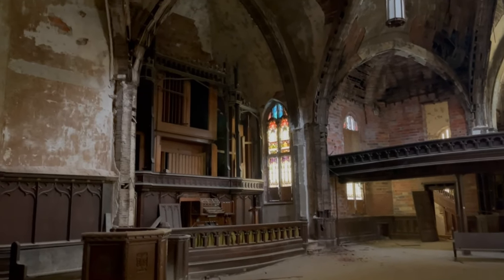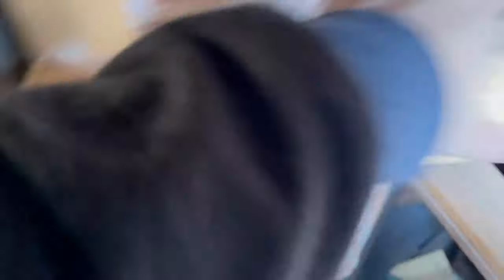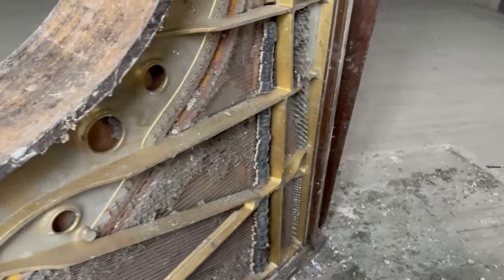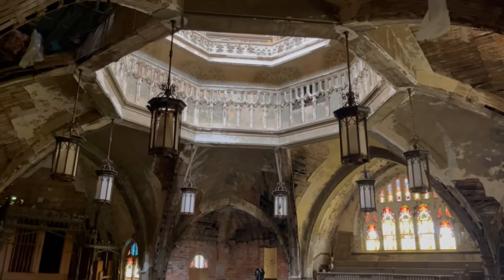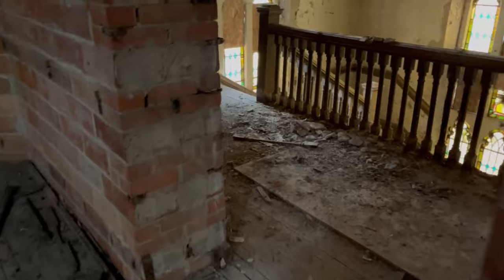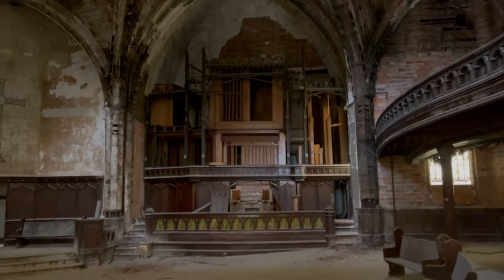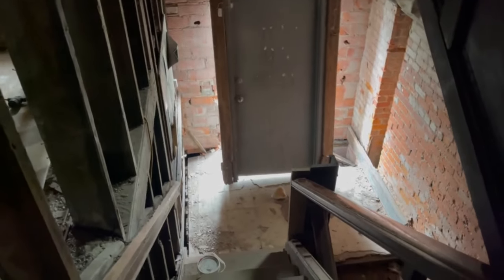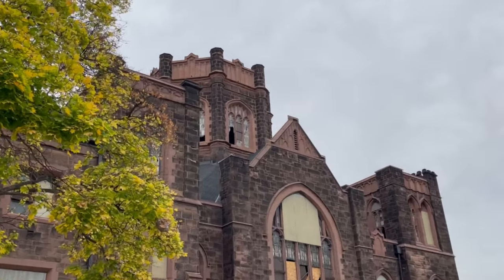Gothic Revival Style Church Abandoned in Detroit, Michigan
Today, we are exploring this abandoned Gothic style church in Detroit opened in 1911 and closed in 2005. The church went abandoned after the reverend passed away. It was then locked up in legal battles over the reverend's estate. Its organ pipes were stolen and scrapped in the fall of 2009. A different church bought this one with plans to renovate and restore it. There was fresh wood inside the church. Some of the catwalk and ceiling has already been restored but much more work is required for this place to be saved.

Digital Products To Help You!

About: DecayingMidwest creates abandoned & exploration videos on this channel.

The code of urbex (urban exploration) is to leave the location just as you found it. Don't steal anything, vandalize, or spray paint. Take only pictures and leave only footprints.